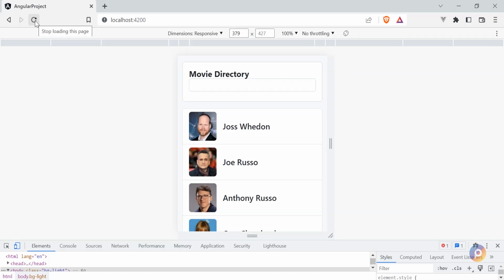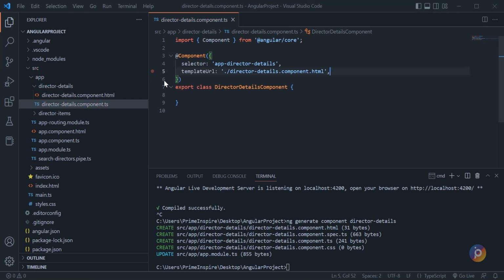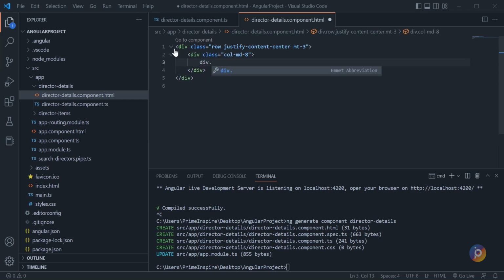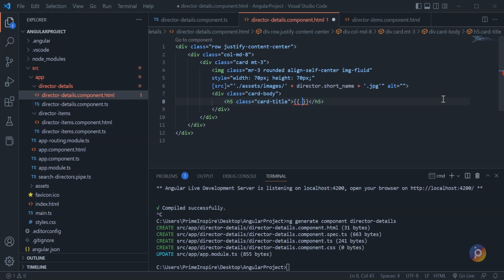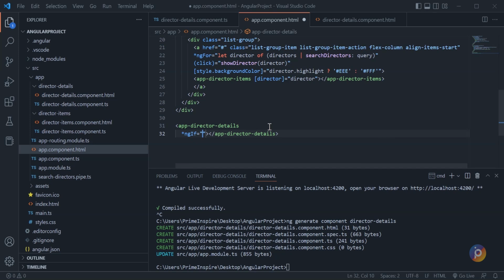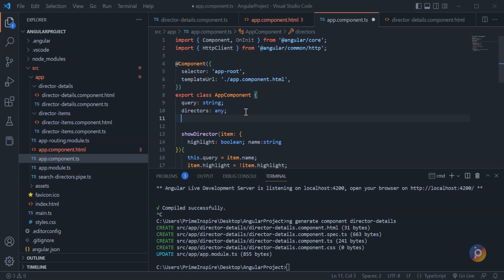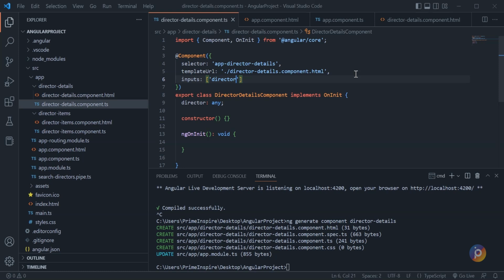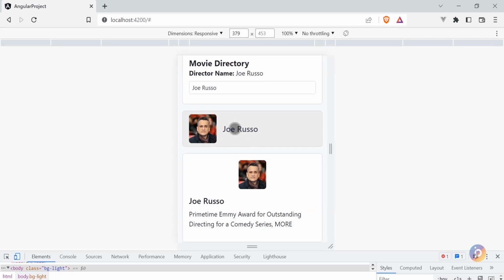18 Adding Sub Component Details - Build a Movie Director App with Angular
Level up your UI development with dynamic sub-components in Angular 13! This video, part 18 of our Angular course, dives deep into passing data and populating sub-components.

We'll cover:

Understanding the concept of parent-child communication in Angular
Methods for passing data from parent to sub-components (Inputs & @Input())
Techniques for displaying and manipulating data within sub-components
Best practices for clean and efficient sub-component data flow
By the end of this video, you'll be able to:

Confidently pass data between parent and sub-components in your Angular applications
Build dynamic UIs where sub-components display and interact with data
Create a clear separation of concerns between components
This video is perfect for:

Beginner and intermediate Angular developers
Anyone who wants to unlock the full potential of sub-components